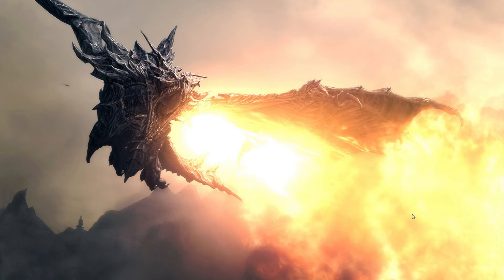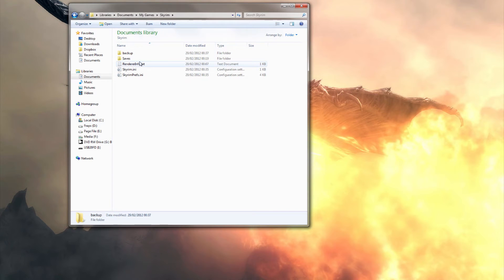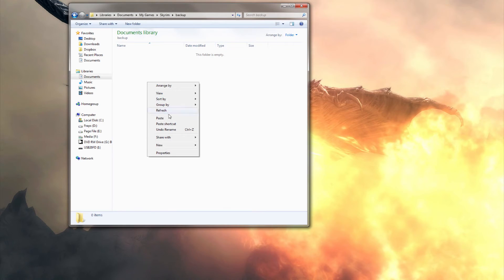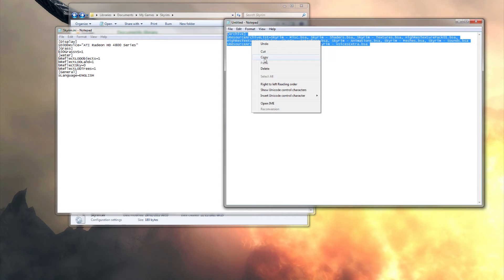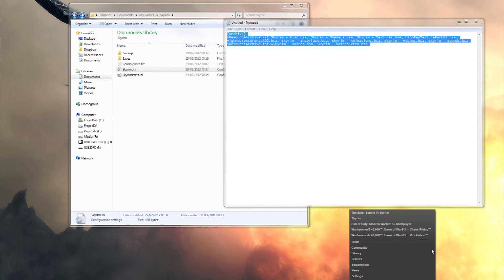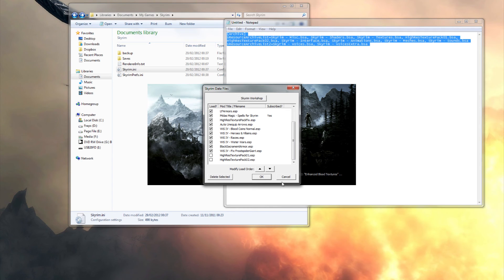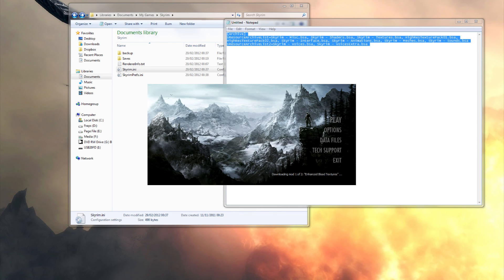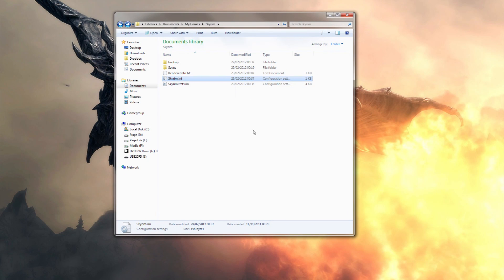Skyrim Official HD Texture Pack Overriding Mods - FIX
I show you how to stop the official high resolution texture pack from overriding modded items, BUT CREATE A BACK UP FIRST!

*Copy Below*
[Archive]
sResourceArchiveList2=Skyrim - Voices.bsa, Skyrim - VoicesExtra.bsa
*Copy Above*